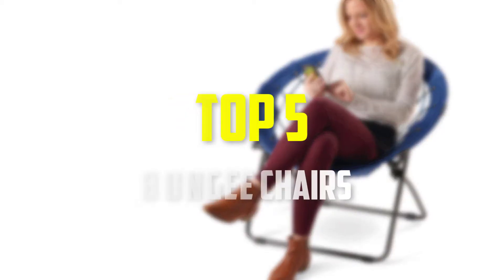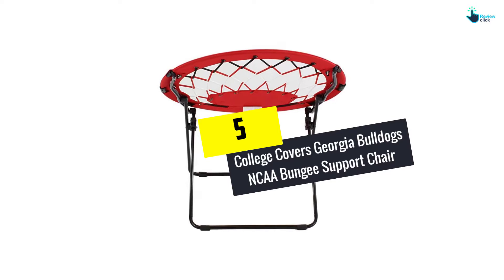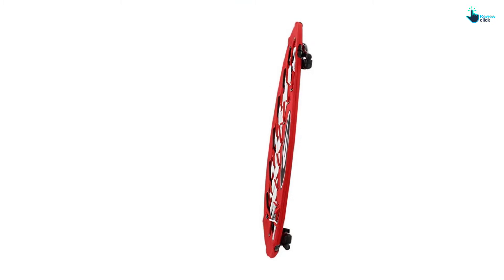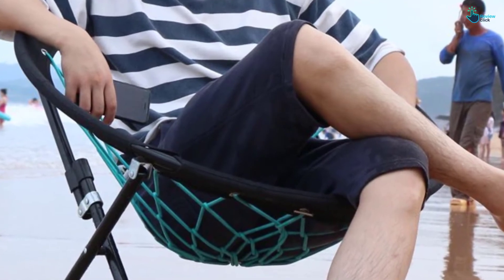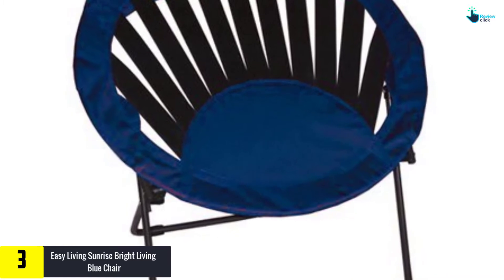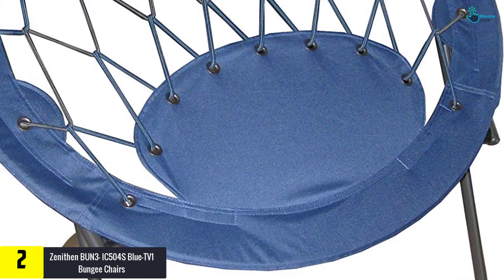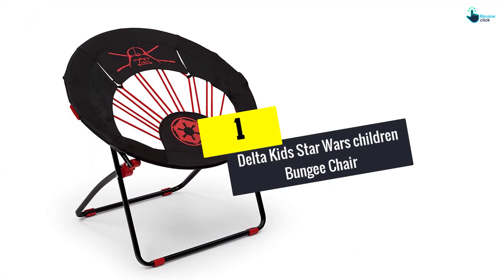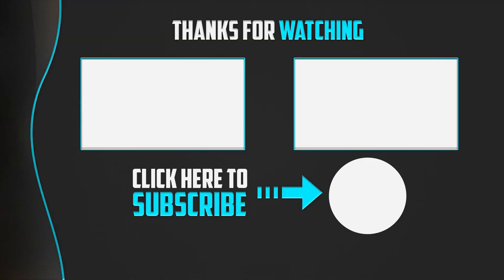Top 5 Best Bungee Chairs in 2024 – Buyer’s Guide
▶️ 5.  College Covers Georgia Bulldogs NCAA Bungee Support Chair

▶️ 4.  CampLand Bunjo Bungee Dish Chair for Kids and Adults

▶️ 3. Easy Living Sunrise Bright Living Blue Chair

▶️ 2.  Zenithen BUN3- IC504S Blue-TV1 Bungee Chairs

▶️ 1.  Delta Kids Star Wars children Bungee Chair